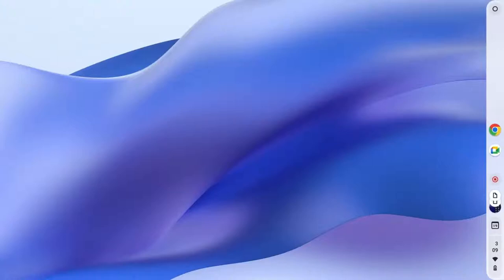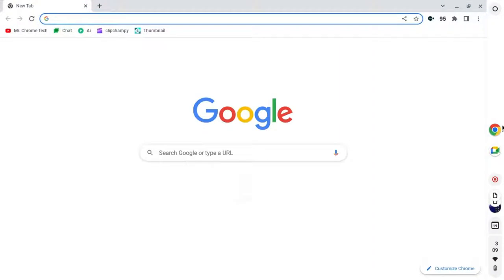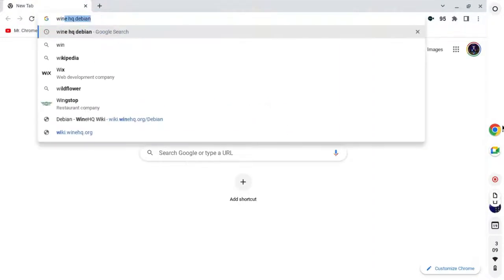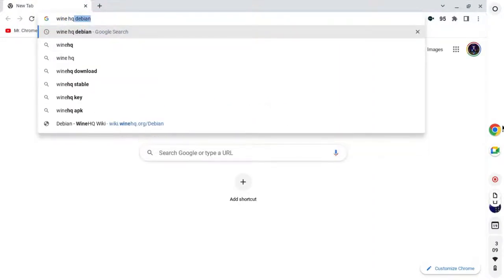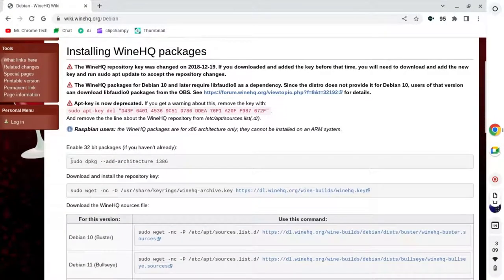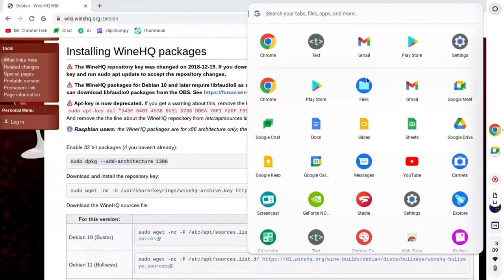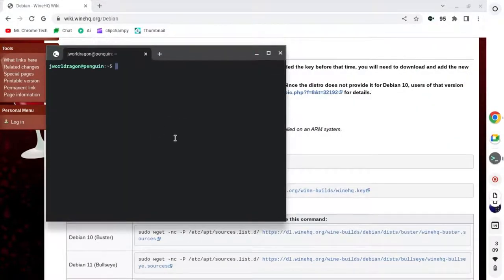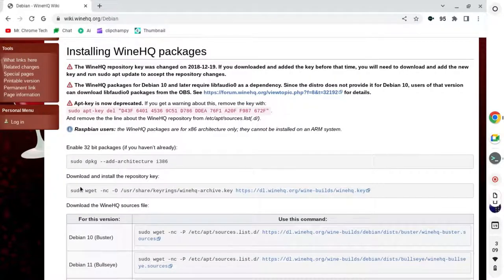Wine HQ Install - Chrome OS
Today I will be teaching you how to install wine hq. :)